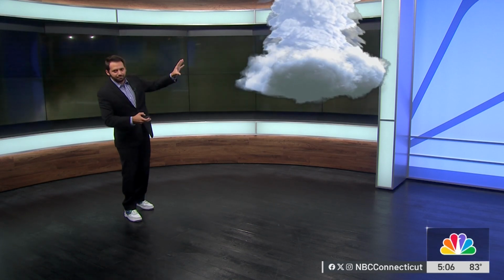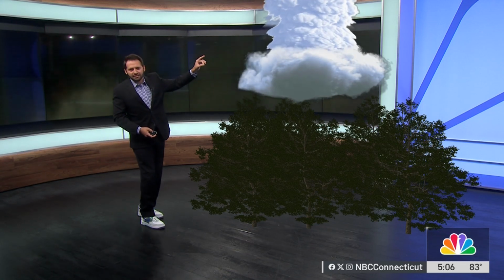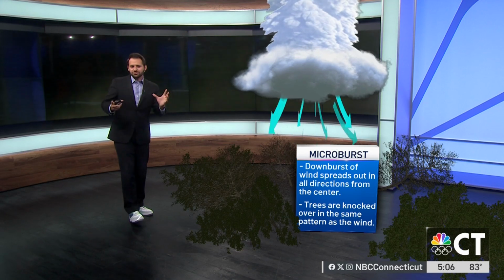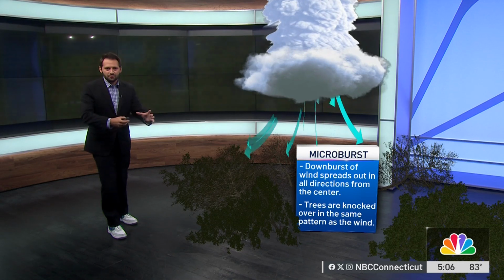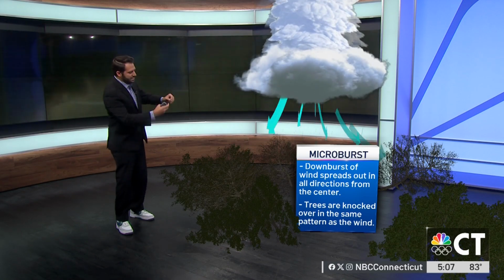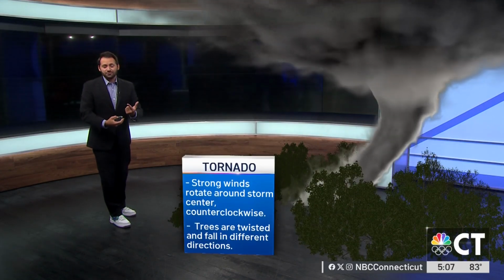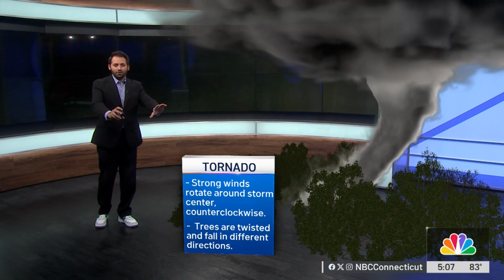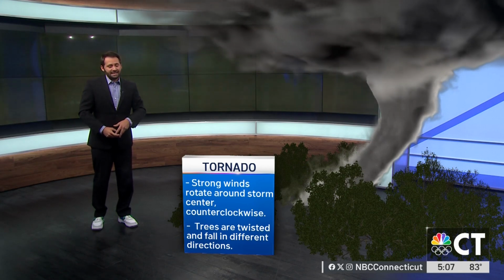How a humid day can create a ‘microburst' of lightning storms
It wasn’t a tornado, but Friday’s downburst caused significant damage in some parts of Connecticut.